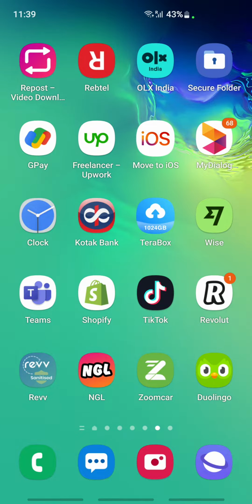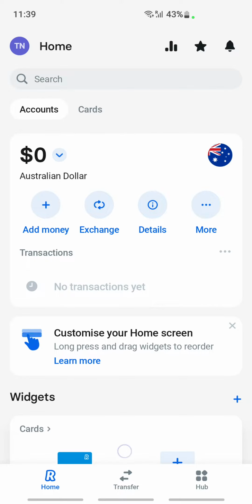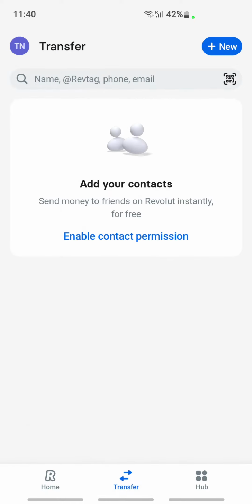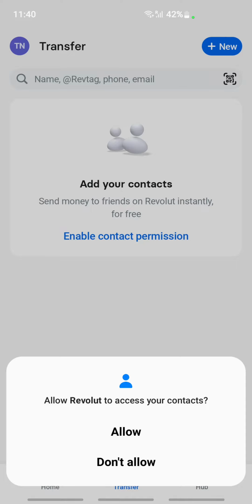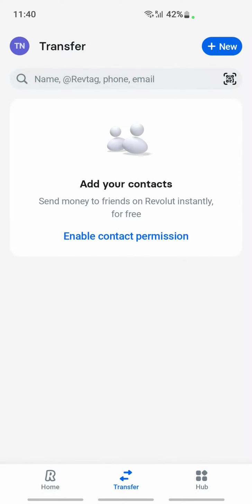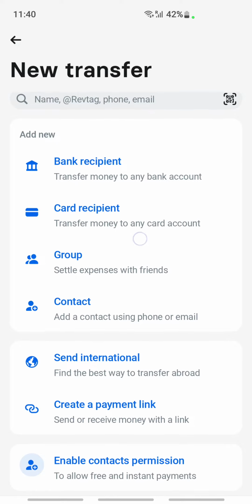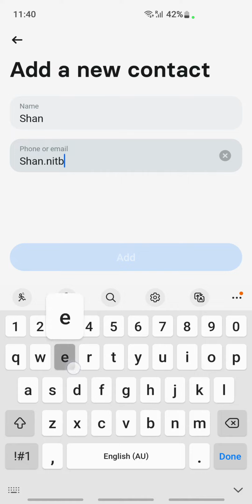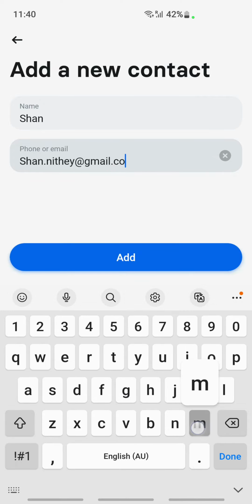How to Add Friends on Revolut (EASY)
How to Add Friends on Revolut. In this video on How to Add Friends on Revolut, we'll show you how to add friends on Revolut. This is an essential step in using Revolut, and it'll make your banking experience a lot more convenient!

If you're looking for ways to make using Revolut even more convenient, be sure to watch this video! We'll show you how to add friends on Revolut in just a few easy steps. From there, you'll be able to use Revolut to manage your finances in a more convenient way!
How to Add Friends on Revolut